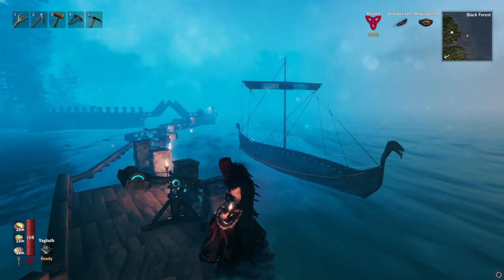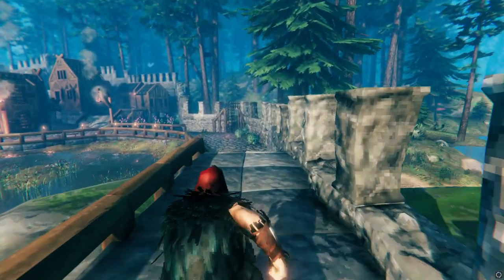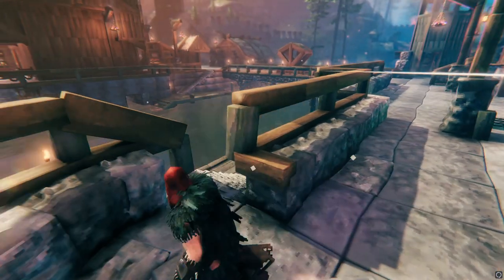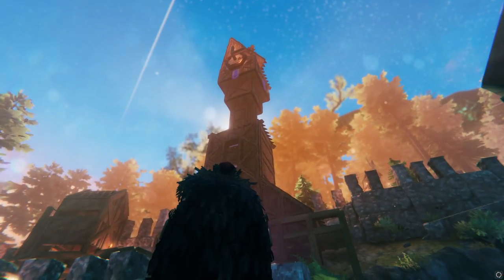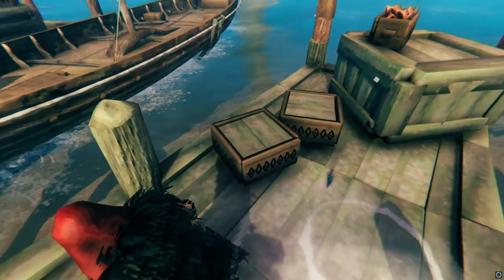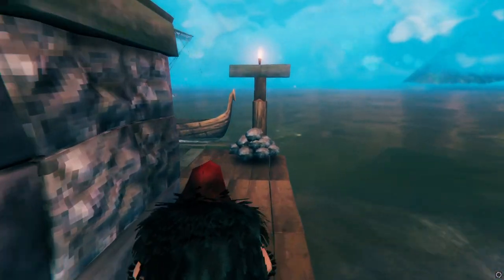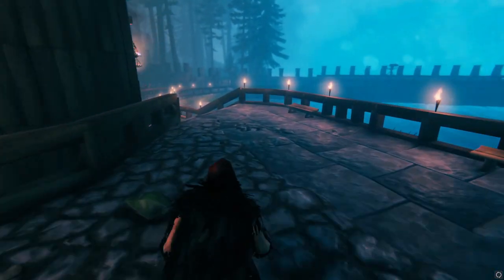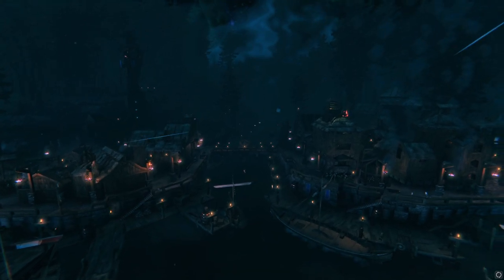Baldur's Gate 3 inspired vanilla mega build in Valheim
Well come to my Baldur's Gate 3 inspired city build. Hope you all enjoy it.